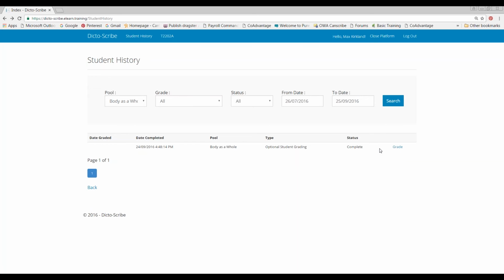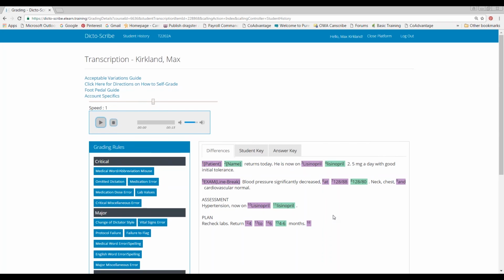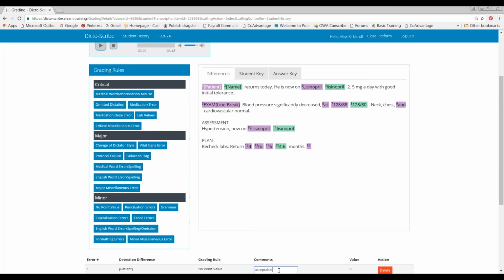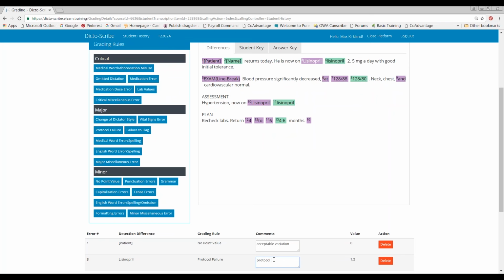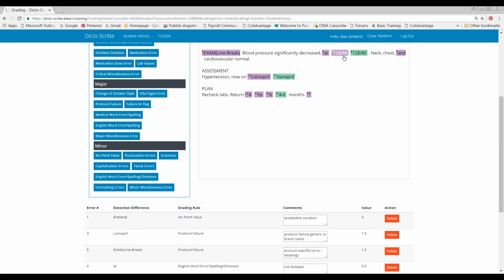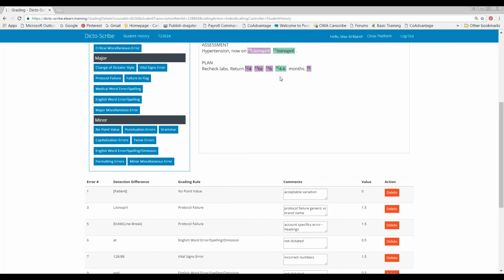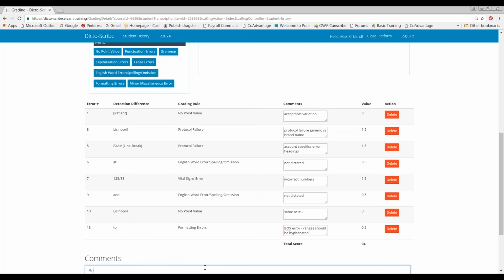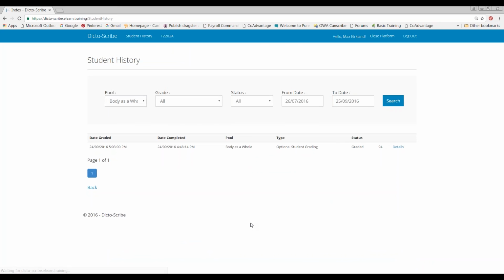How to Self-Grade a Report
In this video, you will learn how to self-grade a report in Dicto-Scribe.